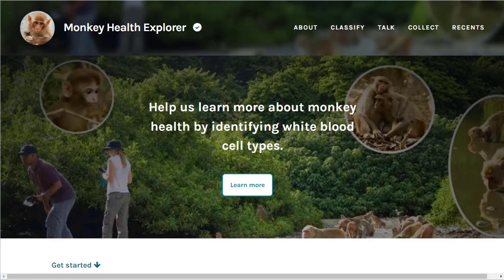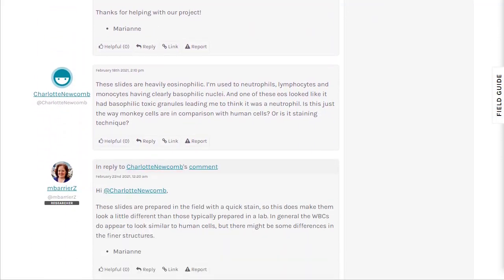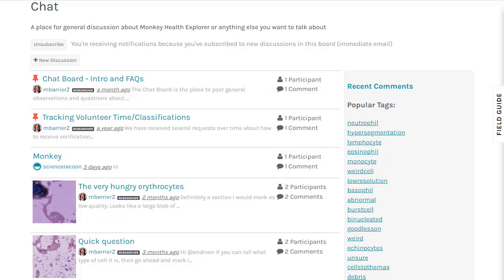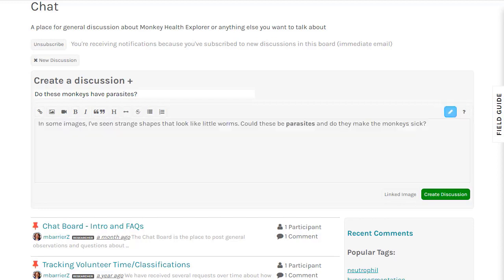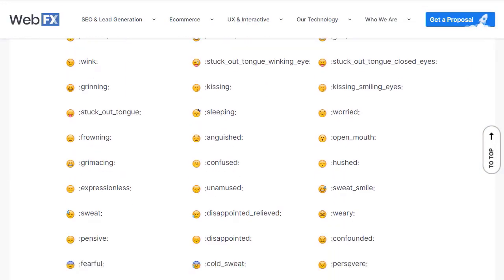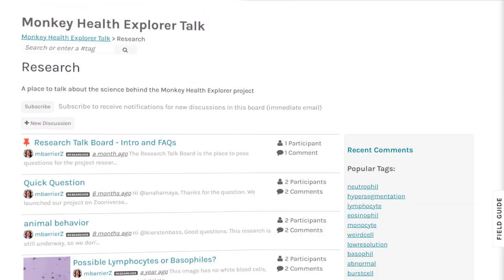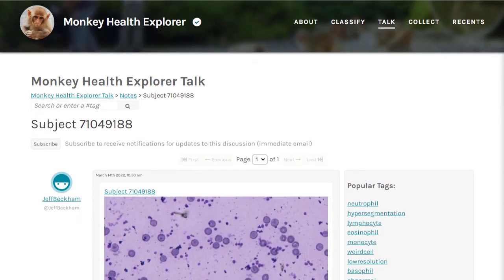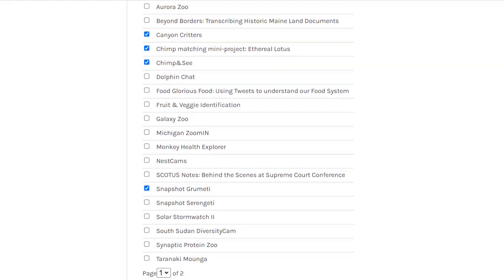Using the Talk Boards in the Monkey Health Explorer Project on Zooniverse.org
A tutorial about how to use the Talk Boards as a volunteer of the Monkey Health Explorer Project on Zooniverse.org
Section Shortcuts
00:08;00 Introduction
00:45;00 Main Talk Board
01:19;01 Notes Talk Board
03:00;00 Chat Talk Board
03:25;24 Chat Board Layout
04:08;21 Starting a New Discussion
04:33;17 Commenting Tools
05:48;17 Using ^S to Link to a Subject
06:31;11 Emojis
07:52;17 Technical Support Talk Board
08:22;23 Research Talk Board
09:02;22 Subscribing to a Board or to a Subject
11:03;09 Adjusting Talk  Email Preferences